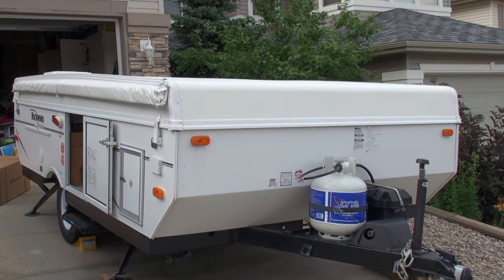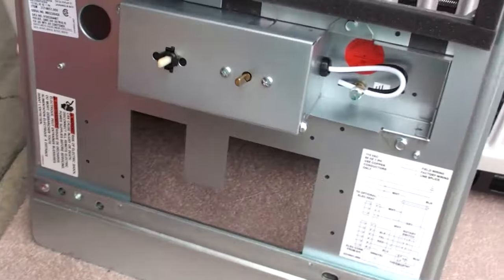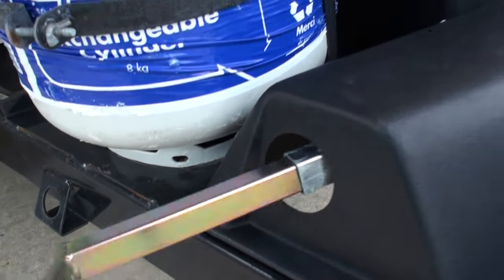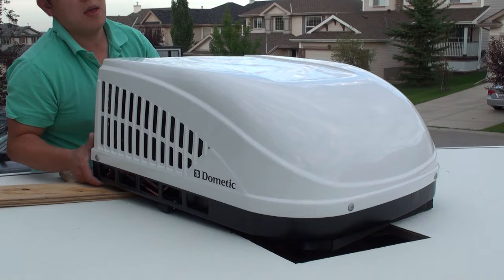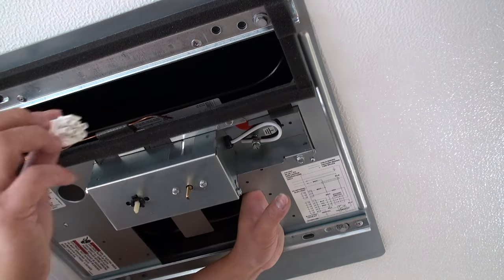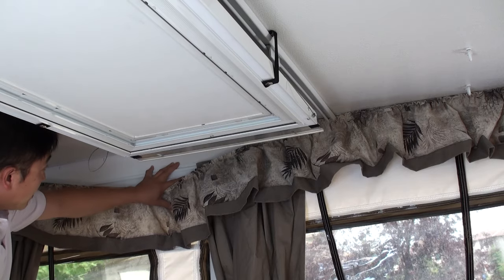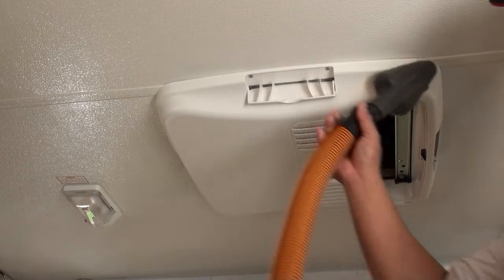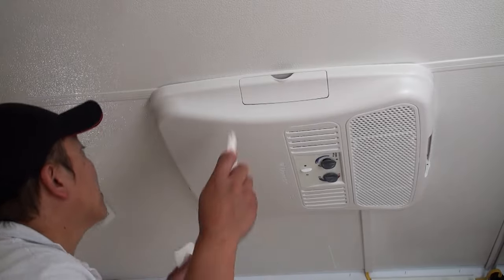Install a RV Roof Top A/C Unit on a Forest River Pop Up Camper Tent Trailer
A comprehensive video overview of the installation of a Dometic 13, 500 BTU Brisk Air II RV rooftop air conditioning unit on my Forest River Rockwood 2280 pop up camper tent trailer.

This install video is essentially identical for all pop up campers made by Forest River over the past 15 years that have the built in factory roof bracing to support the heavy a/c unit.

I am sure this install video is also applicable to other brands of pop ups and even for travel trailers too.  Check your manufacturer specs before beginning.

I personally chose to install a Dometic Brisk Air II but if you want to install a Coleman or an Advent unit the procedure is the same.

The powering requirements for the install require a minimum #12 AWG wire and 20 amp breaker.  Most pop ups should have a sufficiently sized shore power cable to accommodate the electrical load of the a/c and converter.  Most campers should have the 20 amp breaker pre-installed from the factory.